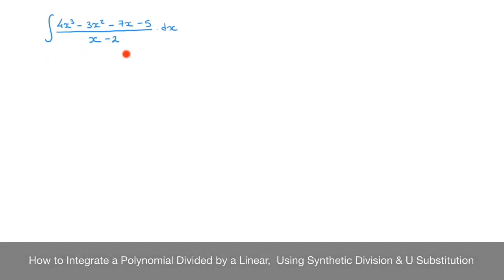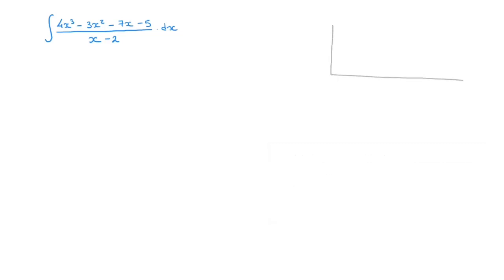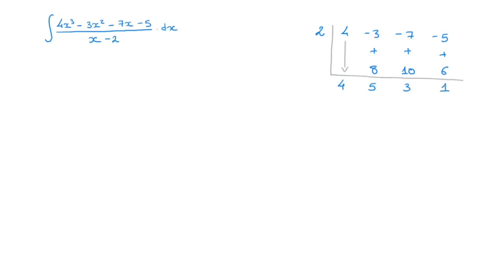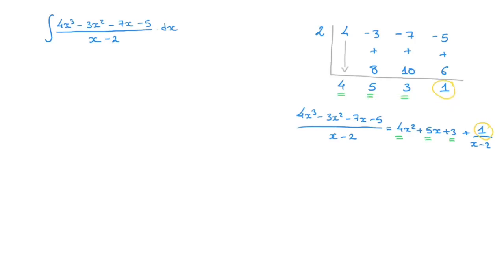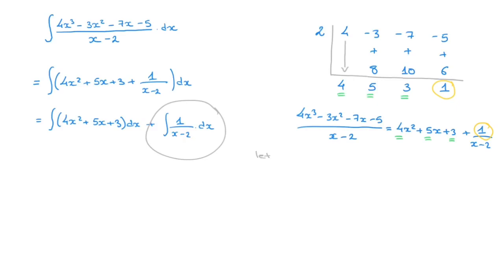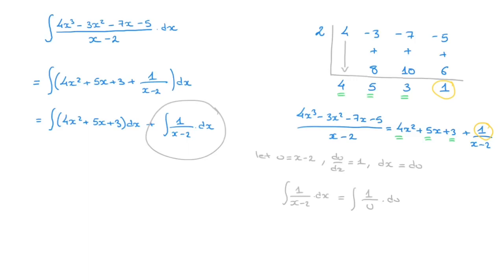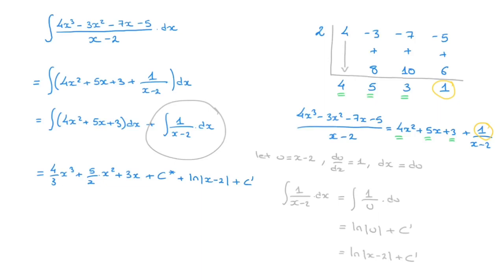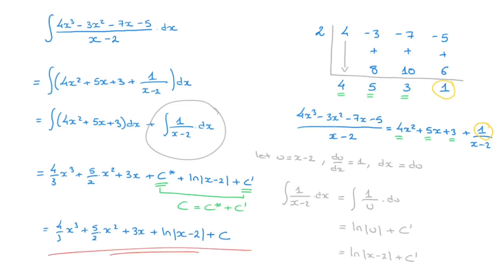How to Integrate a Polynomial Divided by a Linear, Using Synthetic Division & U Substitution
We learn how to integrate a polynomial divided by a linear using synthetic division for polynomials and u substitution for integration. The method is shown with a detailed example, in which we show all the steps.